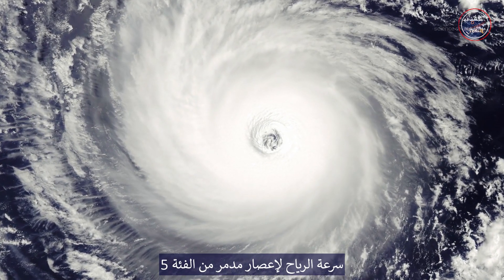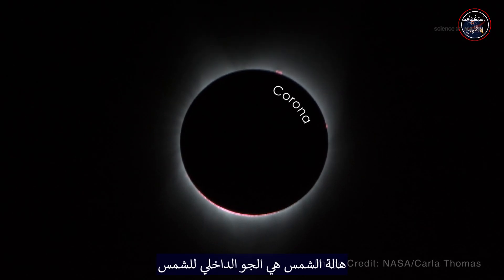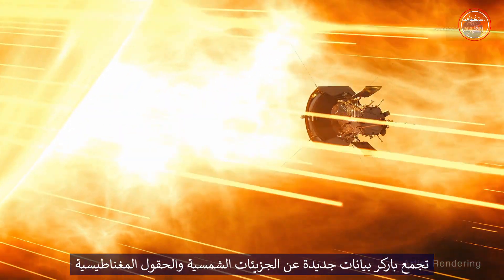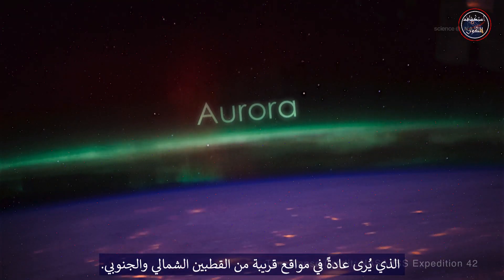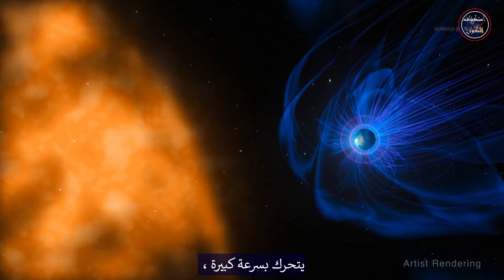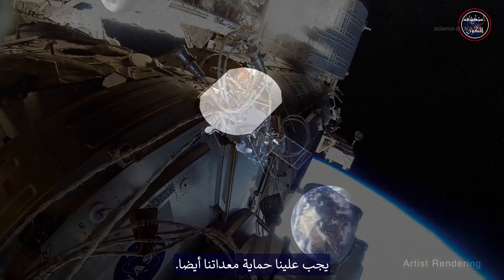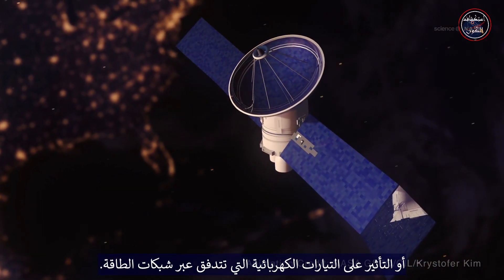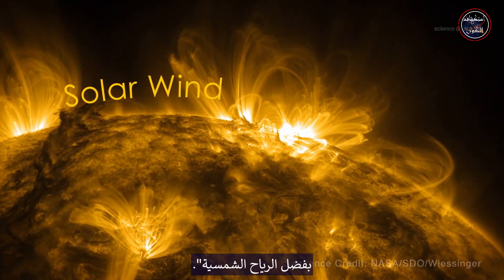تأثيرات الرياح الشمسية Effects Of The SolarWind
سرعة الرياح لإعصار مدمر من الفئة 5 يمكن أن تتجاوز 150 ميلًا في الساعة  أو(241 كم / ساعة). الآن تخيل نوعًا آخر من الرياح بمتوسط سرعة 0.87 مليون ميل في الساعة (1.4 مليون كم / ساعة). مرحبًا بك في الرياح التي تبدأ في شمسنا ولا توقف حتى تصل إلى حافة الغلاف الشمسي: الريح الشمسية. هالة الشمس هي الجو الداخلي للشمس - السطوع الذي يمكن رؤيته حول الشمس المكسوفة - وموطن الرياح الشمسية المتسعة باستمرار. في الوقت الحالي ، مركبة "باركر سولار بروب" - مهمة أطلقتها ناسا في عام 2018 ،تدور حول الشمس وستصل إلى ما يقرب من 3.83 مليون ميل أو (6.16 مليون كيلومتر) من سطح الشمس. تجمع باركر بيانات جديدة عن الجزيئات الشمسية والحقول المغناطيسية التي تشكل الرياح الشمسية. وبشكل أكثر تحديداً ، إثنين من أهدافها الرئيسية هما دراسة الطاقة التي تسخن الهالة وتسرع الرياح الشمسية ، وتحديد بنية الحقول المغناطيسية للرياح. وبينما تصف العديد من النظريات تاريخ الرياح الشمسية ، هذا ما نعرفه: الرياح الشمسية التي تؤثر على الغلاف المغناطيسي للأرض مسؤولة عن تحريك الشفق القطبي المهيب الذي يُرى عادةً في مواقع قريبة من القطبين الشمالي والجنوبي. في بعض الحالات ، يمكن أيضًا أن تهب عواصف الطقس الفضائية التي تعطل كل شيء من أقمارنا الصناعية في الفضاء ، الى اتصالات السفن عبر محيطاتنا ، إلى شبكات الكهرباء على الأرض. نيكي فوكس هي مديرة قسم الفيزياء الشمسية في المقرات الرئيسية لناسا. تشرح بمزيد من التفصيل كيف تعطل الرياح الشمسية الغلاف المغناطيسي لدينا: "بينما تتدفق الرياح باتجاه الأرض ، تحمل معها الحقل المغناطيسي للشمس. يتحرك بسرعة كبيرة ، ثم يضرب مباشرة في المجال المغناطيسي للأرض. الضربة تسبب صدمة لحمايتنا المغناطيسية ، والتي يمكن أن تؤدي إلى الإضطرابات. لدى ناسا أيضًا سبب آخر لدراسة الرياح الشمسية وخصائصها - الرياح الشمسية هي جزء من نظام أكبر للطقس الفضائي يمكن أن يؤثر على رواد الفضاء والتكنولوجيا. كما تلاحظ فوكس: "ليس علينا فقط ضمان حماية روادنا من الآثار الضارة للإشعاع. يجب علينا حماية معداتنا أيضا.  لقد وجدنا أن الألومنيوم هو فعلا درع جيد لحماية أعمالنا من العديد من الجزيئات الحيوية. ولكن هناك أيضًا جزيئات أسرع التي تنتقل بنسبة 80٪ من سرعة الضوء ، والتي يمكن أن تسبب في الفوضى في أجزاء المركبة الفضائية. يمكنهم تحطيم الألواح الشمسية وإتلافها أو تعطيل الإلكترونيات أو التأثير على التيارات الكهربائية التي تتدفق عبر شبكات الطاقة. لذلك ، نجري حاليًا اختبارات باستخدام قطع صغيرة من التكنولوجيا لدراسة مدى قدرتهم على البقاء في المناطق الإشعاعية الشديدة. " معرفة المزيد عن آثار الرياح الشمسية ليست مهمة فقط لأولئك منا الذين يعيشون على الأرض. سيكون من الضروري معرفة كيفية تخفيف الآثار بمجرد عودة رواد الفضاء إلى القمر وما بعده لفترات طويل فوكس تستنتج: "شعوري هو - إذا عطست الشمس ، فإن الأرض تصاب بضربة برد ، لأننا نشعر دائمًا بتأثير ما يحدث على الشمس بفضل الرياح الشمسية".
The wind speed of a devastating Category 5 hurricane can top over 150 miles per hour (241km/hour.) Now imagine another kind of wind with an average speed of 0.87 million miles per hour (1.4 million km/hour.) Welcome to the wind that begins in our Sun and doesn’t stop until after it reaches the edge of the heliosphere: the solar wind. The corona is the Sun’s inner atmosphere – the brightness that can be seen surrounding an eclipsed Sun - and home to the continually expanding solar wind. Right now, the Parker Solar Probe - a NASA mission launched in 2018, is orbiting the Sun and will get as close as 3.83 million miles (6.16 million km) of the Sun’s surface. Parker is gathering new data about the solar particles and magnetic fields that comprise the solar wind. More specifically, two of its main goals are، to examine the energy that heats the corona and speeds up the solar wind, and determine the structure of the wind’s magnetic fields.